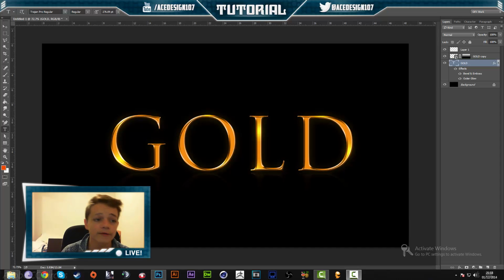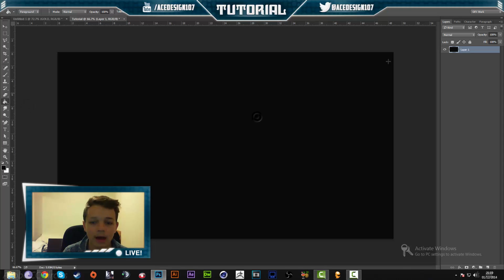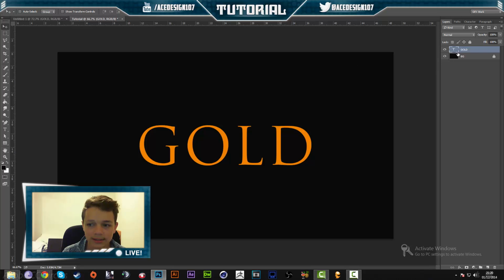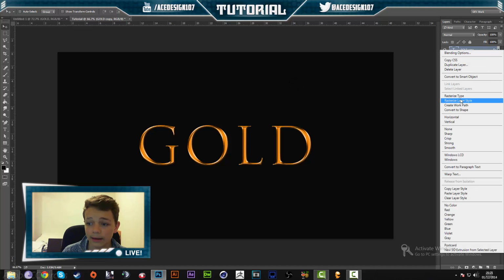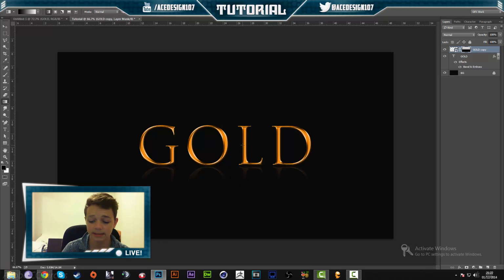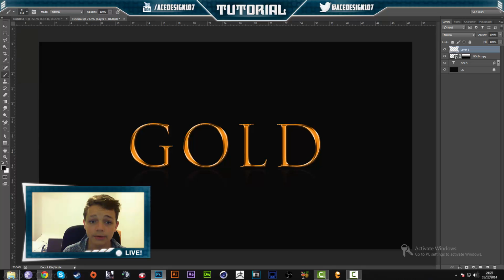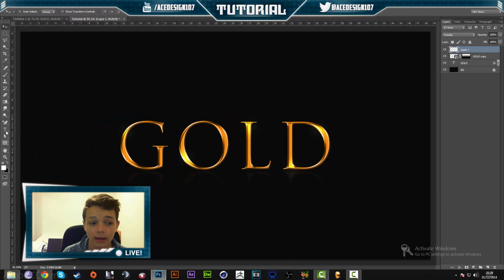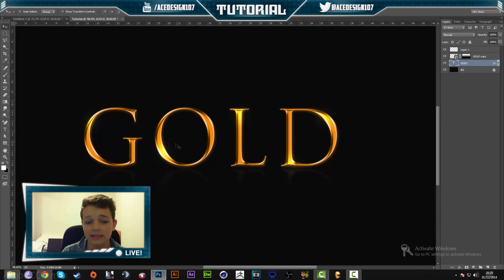GOLD & SILVER Text Effect | Tutorial | Photoshop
In this Photoshop text tutorial you will learn how to create a gold text effect in Photoshop using Photoshop layer styles.

Uploading Schedule:
✔Monday - UI Design Tutorial
✔Tuesday - Text Tutorial
✔Wednesday - Manipulation Tutorial
✔Thursday - Animation Tutorial
✔Friday - Cinema 4D Tutorial
✔Saturday - Random Video & Speed Art
✔Sunday - Give away

☢ Design On ☢
GOLD Text Effect | Tutorial | Photoshop